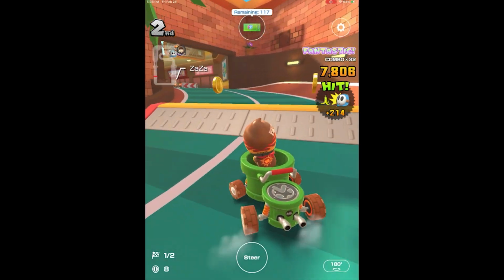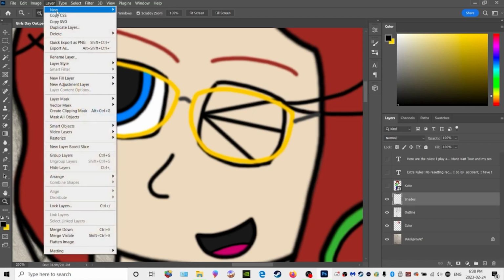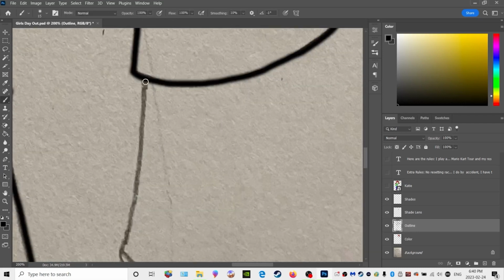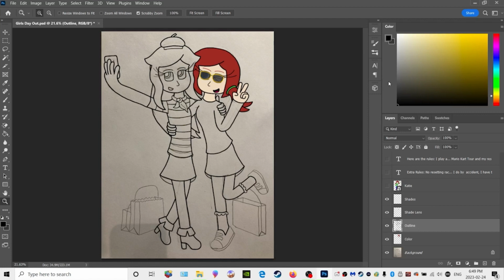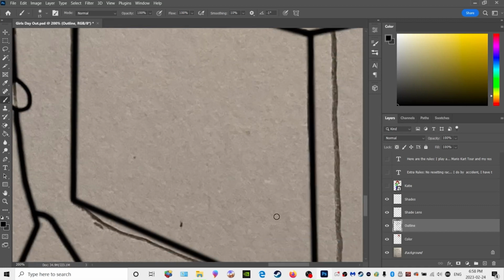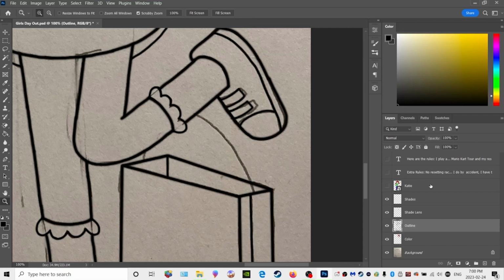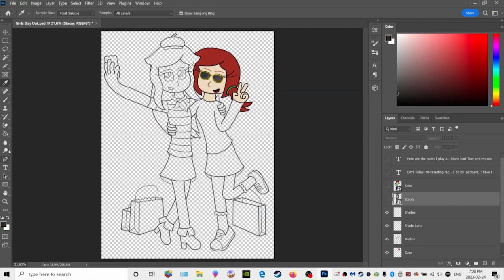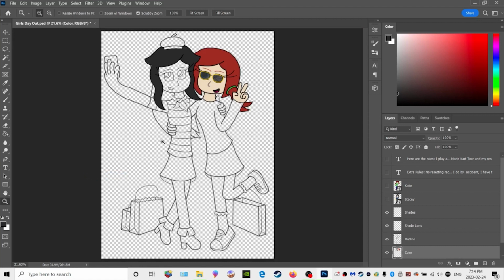Mario Kart Tour: A Drawing Game - Episode 3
This video is intended for a general audience and may contain coarse language.

*This is a re-upload. The video is otherwise the same so enjoy a second time!*

Episode 3, which dives into the 2023 Doctor Tour for the game and we finish outlining everything for the drawing. Just sit back and enjoy me rambling on about whatever there is to ramble on about.

Lumiose City - Pokemon X & Y (Again)
Composers: Shota Kageyama, Minako Adachi, Hitomi Sato, Junichi Masuda

Route 209 (Super Smash Bros. Brawl remix) - Super Smash Bros. Brawl
Composer: Shogo Sakai, Game Freak Inc.

The Monestary - Fire Emblem: Three Houses
Composers: Takeru Kanazaki, Hiroki Morishita, Rei Kondoh

Daisy Circuit - Mario Kart Wii (Also again)
Composer: Ryo Nagamatsu

Composers: Yoshito Hirano, Yuka Tsujiyoko